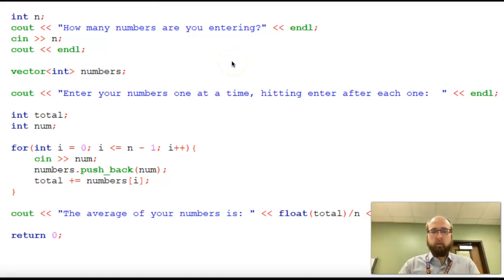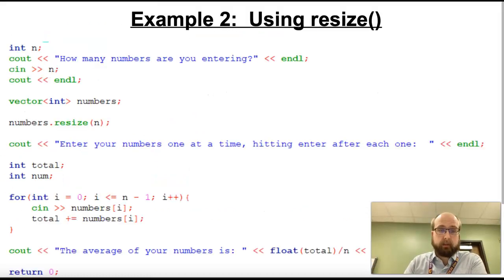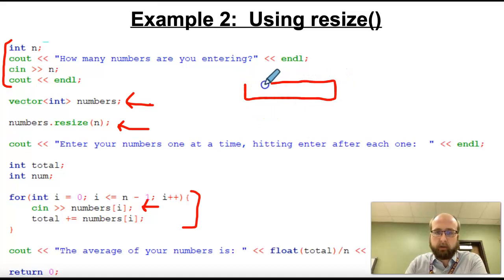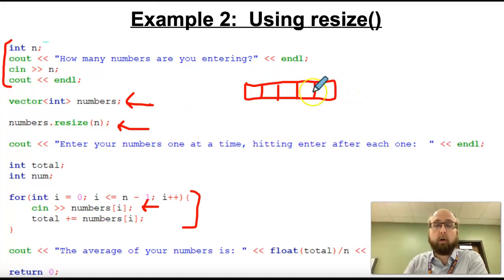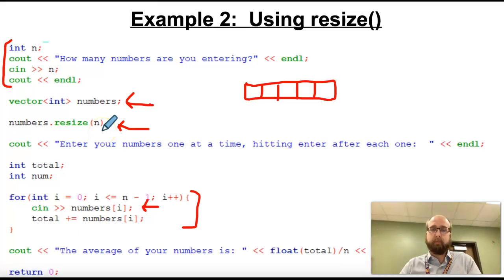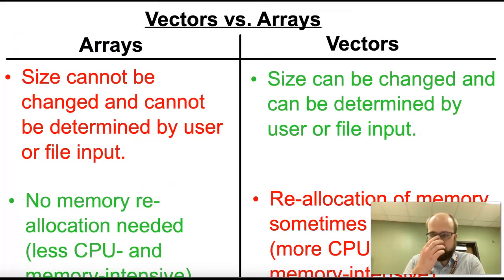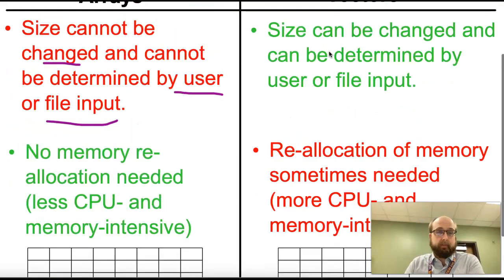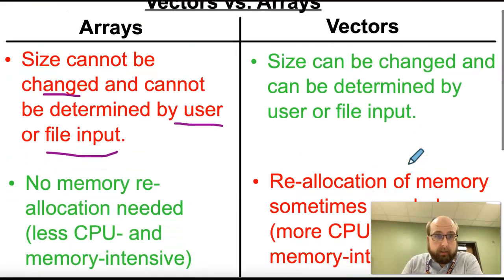Program 24 Part 2: Filling a Vector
Computer Programming 1